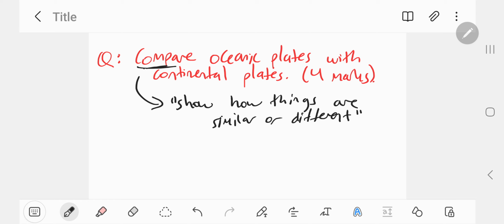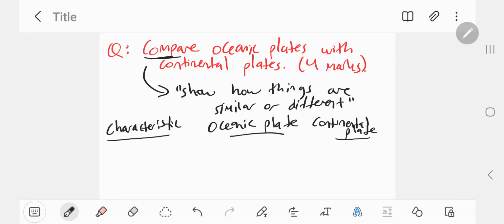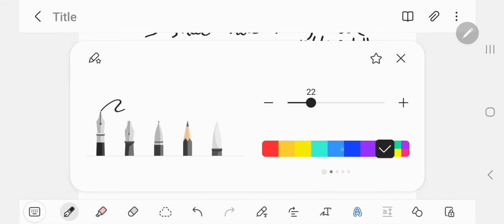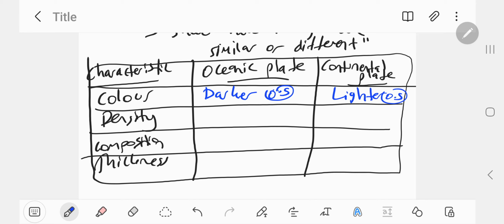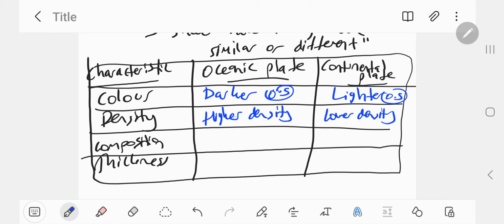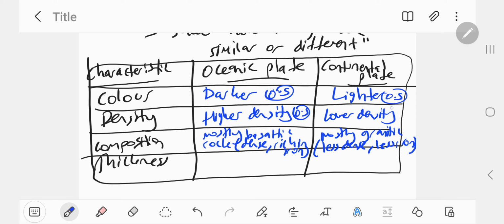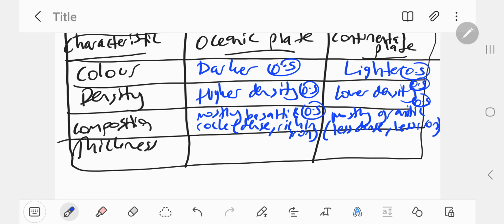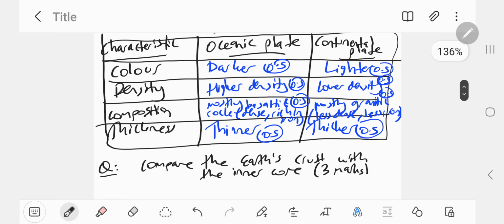The verb 'compare'